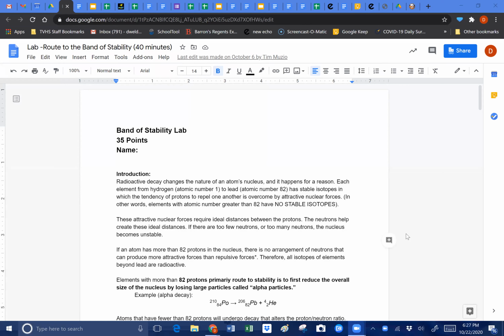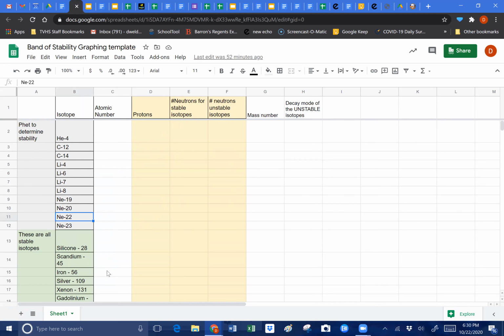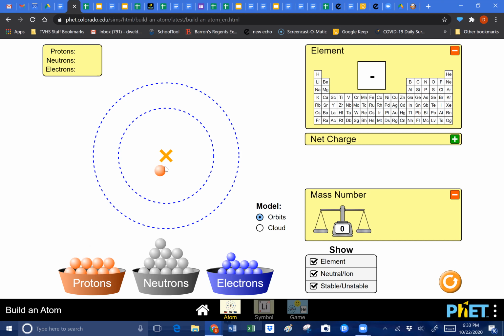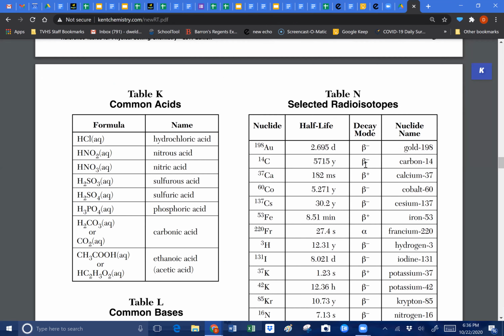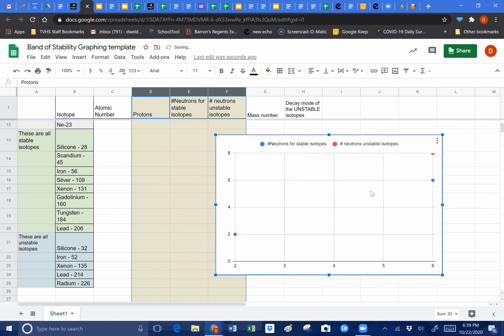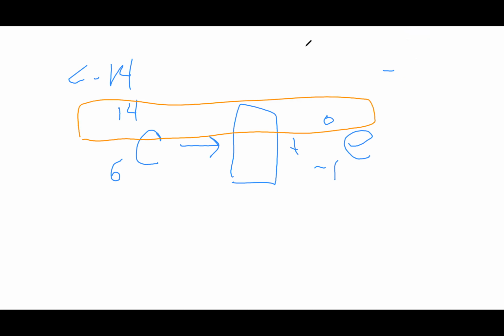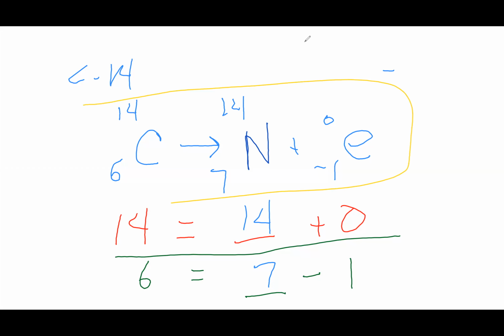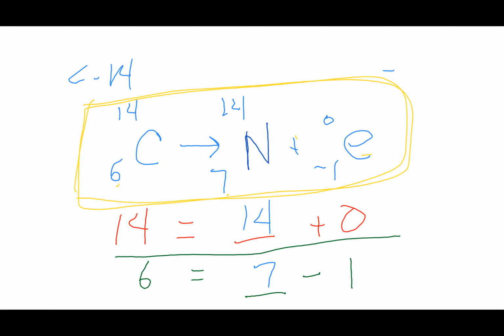Chemistry - Route to Stability Review 2020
A review of the Route to Stability Lab - Visual was frozen at about 18:30, but audio ok.  I'll remake that section.